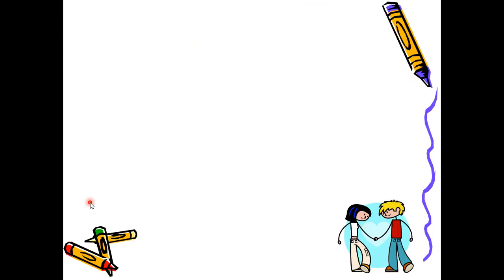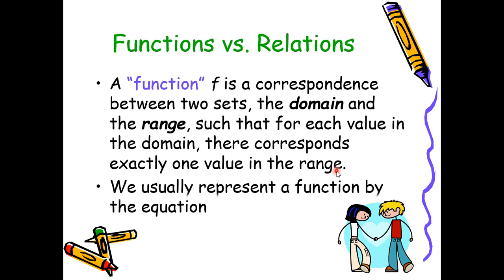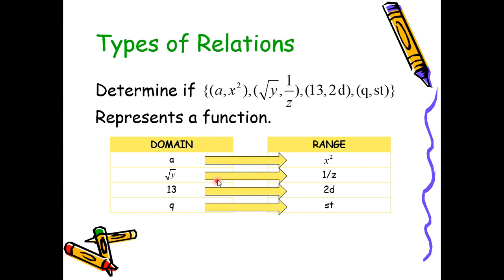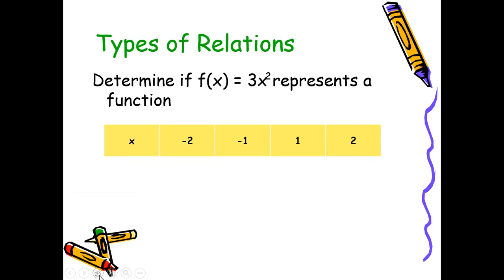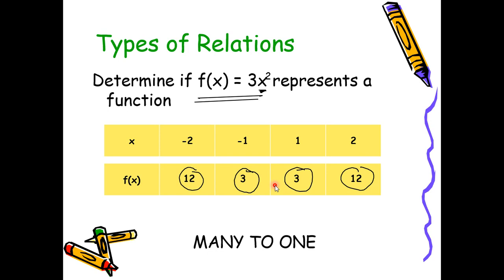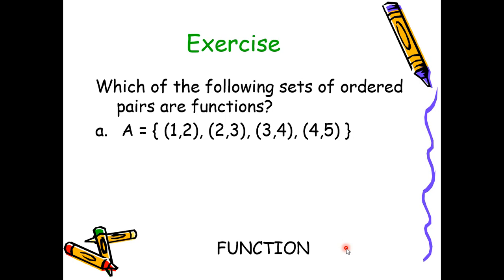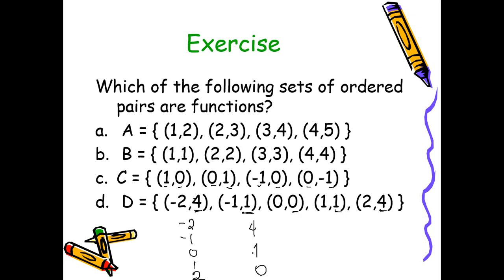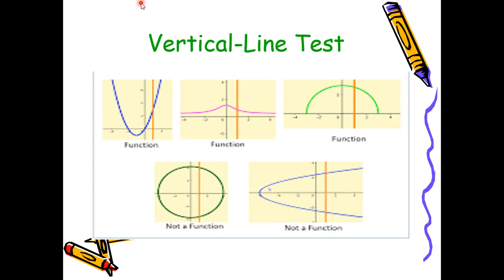Basic Concepts of Functions